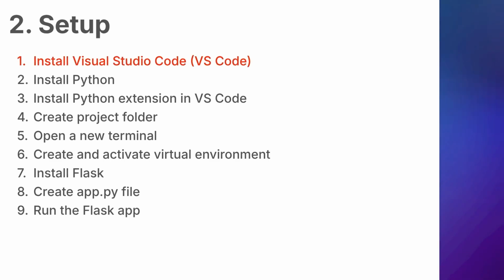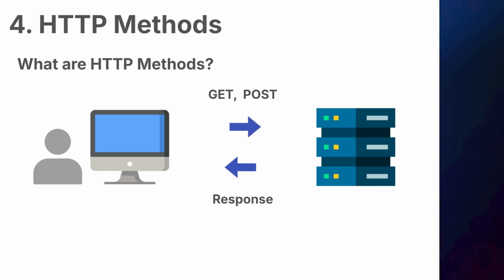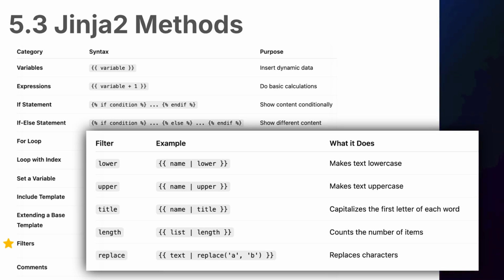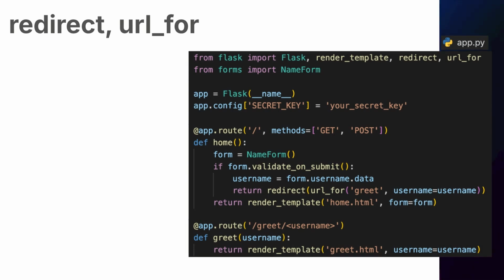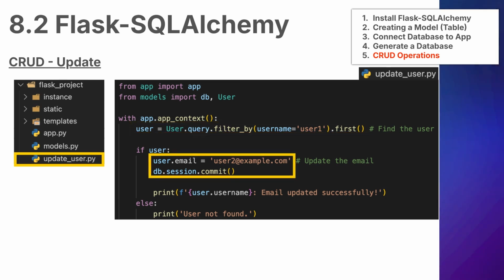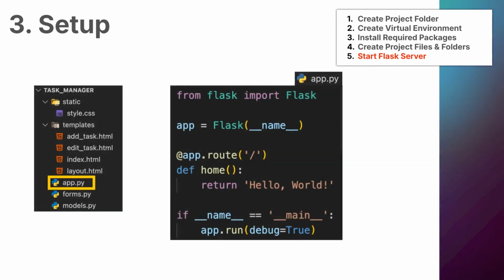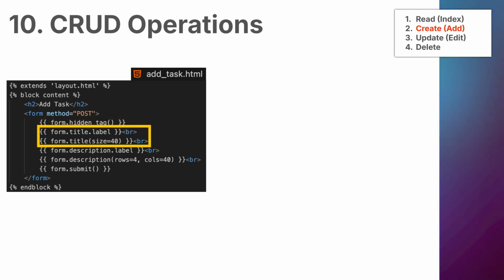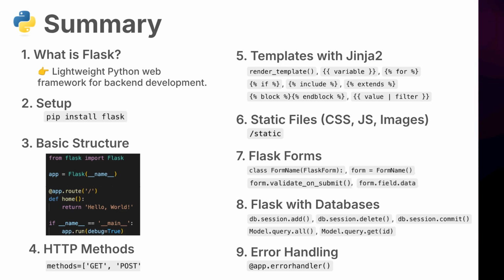Master Flask: Build Production-Ready Web Apps Today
Learn Flask — The Lightweight Python Framework for Modern Web Development!

Flask is one of the most popular web frameworks for Python, perfect for building powerful and scalable web applications. In this beginner-friendly video, you'll learn how to create a real-world project using Flask from start to finish.

✔ What Flask is and why it's great for web development
✔ Setting up your Flask environment and basic project structure
✔ Handling HTTP methods (GET, POST)
✔ Creating dynamic pages with Jinja2 templates
✔ Managing static files like CSS, JavaScript, and images
✔ Building and validating forms in Flask
✔ Connecting Flask to a database
✔ Handling errors and improving user experience
✔ Full demo: Build a functional Task Manager App

🚀 Kickstart your Flask development journey with Coding Fab—learn by building real apps and mastering the essentials step-by-step!